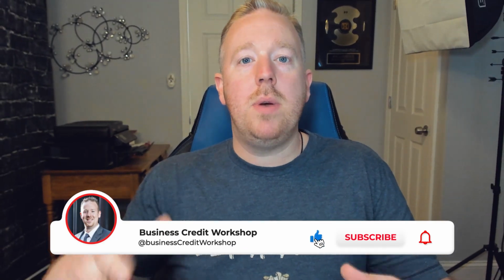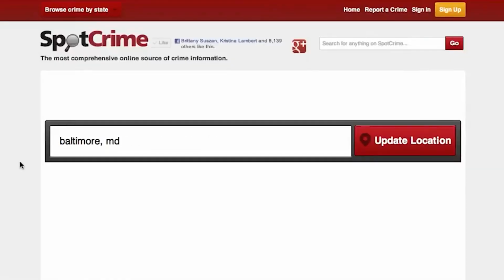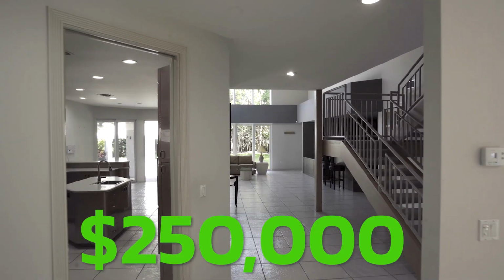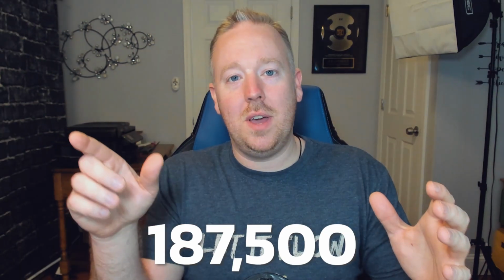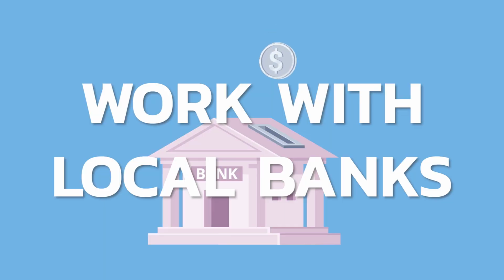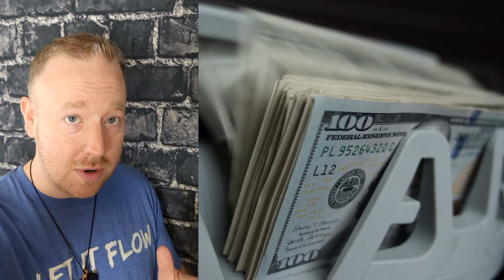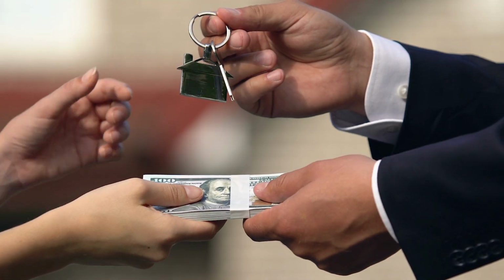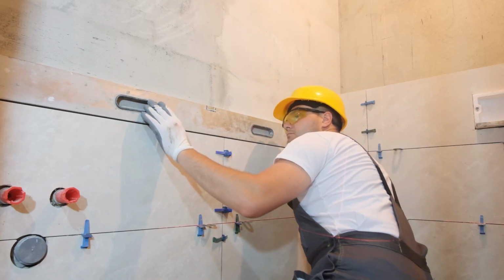My Journey Using BRRRR + Business Credit (From 0 to Millionaire)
How to get up to $100K in business credit in 30 days without showing any financials

This is my own spin on how I used the BRRRR method to acquire 14 cash flowing properties without using any of my own money! Great way to accumulate wealth and cash flow and ultimately freedom!

How I bought 14 cash flowing properties without using my own money (free course)